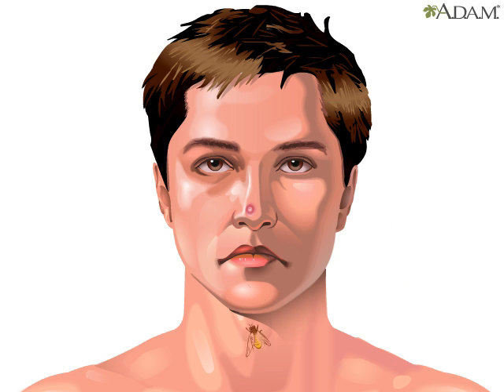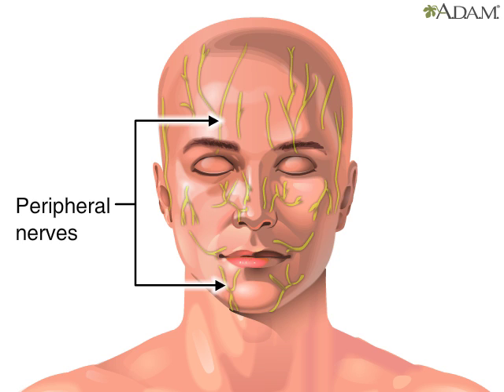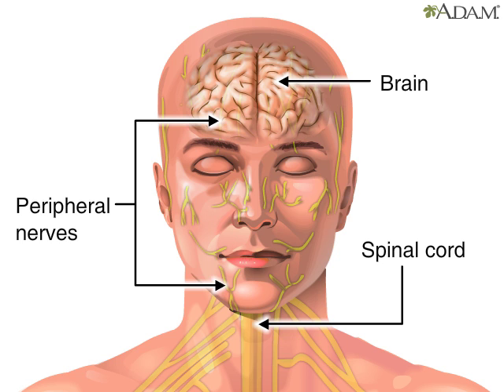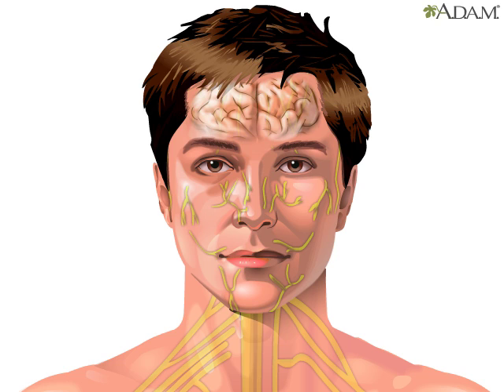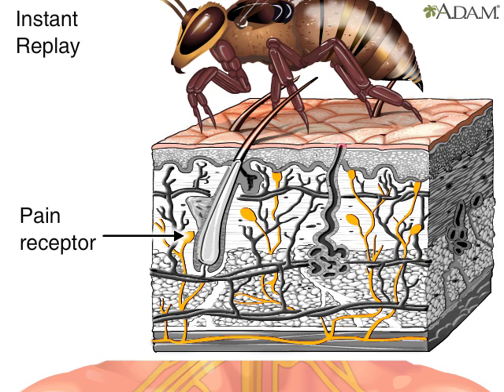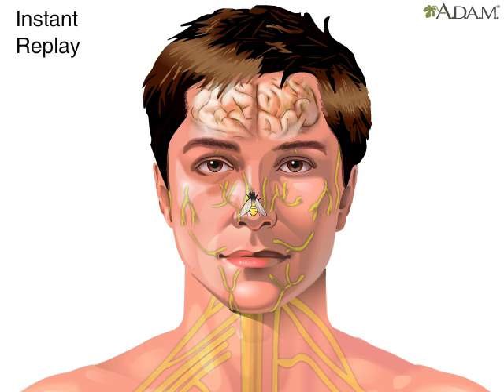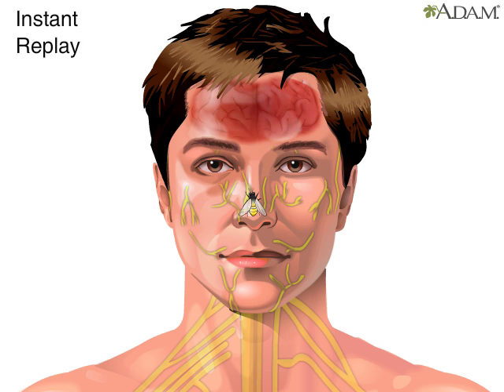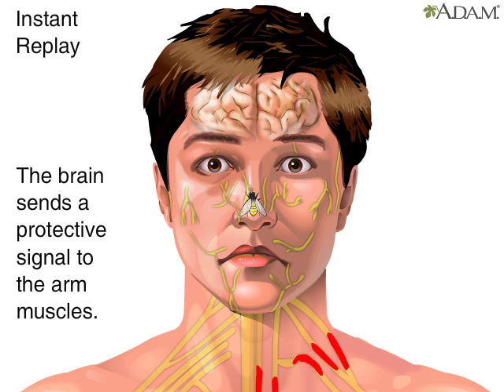How Pain Works Animation - Pain Sensation Pathway and Brain Respond to Pain Video - Nervous System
Pain provides the body with a protective mechanism, alerting it to potential or actual damage to the body’s tissues. In the example of a bee sting, the pain receptors in the skin detect tissue damage from the bee sting. Then, the peripheral nerves send a pain signal to the brain. The brain analyzes the pain signal. In turn, the brain delivers a message back to the muscles of the arm to react. Pain and how you sense it. Scientists are gradually unravelling the processes within the body that lead to the unpleasant sensation of pain. Here’s a simple explanation of what happens when you feel one type of pain.

You prick your finger on something sharp. This causes tissue damage, which is registered by microscopic pain receptors (nociceptors) in your skin. Each pain receptor forms one end of a nerve cell (neuron). It is connected to the other end in the spinal cord by a long nerve fibre or axon. When the pain receptor is activated, it sends an electrical signal up the nerve fibre.
The nerve fibre is bundled with many others to form a peripheral nerve. The electrical signal passes up the neurone within the peripheral nerve to reach the spinal cord in the neck.
Within an area of the spinal cord called the dorsal horn, the electrical signals are transmitted from one neurone to another across junctions (synapses) by means of chemical messengers (neurotransmitters). Signals are then passed up the spinal cord to the brain.
In the brain, the signals pass to the thalamus. This is a sorting station that relays the signals on to different parts of the brain. Signals are sent to the somatosensory cortex (responsible for physical sensation), the frontal cortex (in charge of thinking), and the limbic system (linked to emotions).

The end result is that you feel a sensation of pain in your finger, think ‘Ouch! What was that?’ or something similar, and react emotionally to the pain; e.g. you feel annoyed or irritated.

However, you will probably have reacted involuntarily even before you were consciously aware of the injury. In sudden strong pain like that generated by pricking your finger, a reflex response occurs within the spinal cord. Motor neurones are activated and the muscles of your arm contract, moving your hand away from the sharp object. This occurs in a fraction of a second — before the signal has been relayed on to the brain — so you will have pulled your arm away before even becoming conscious of the pain.

Pain is a distressing feeling often caused by intense or damaging stimuli. Because it is a complex, subjective phenomenon, defining pain has been a challenge. The International Association for the Study of Pain's widely used definition states: "Pain is an unpleasant sensory and emotional experience associated with actual or potential tissue damage, or described in terms of such damage." In medical diagnosis, pain is regarded as a symptom of an underlying condition.

Pain motivates the individual to withdraw from damaging situations, to protect a damaged body part while it heals, and to avoid similar experiences in the future. Most pain resolves once the noxious stimulus is removed and the body has healed, but it may persist despite removal of the stimulus and apparent healing of the body. Sometimes pain arises in the absence of any detectable stimulus, damage or disease.

Pain is the most common reason for physician consultation in most developed countries. It is a major symptom in many medical conditions, and can interfere with a person's quality of life and general functioning. Simple pain medications are useful in 20% to 70% of cases. Psychological factors such as social support, hypnotic suggestion, excitement, or distraction can significantly affect pain's intensity or unpleasantness. In some arguments put forth in physician-assisted suicide or euthanasia debates, pain has been used as an argument to permit people who are terminally ill to end their lives.
Classification: In 1994, responding to the need for a more useful system for describing chronic pain, the International Association for the Study of Pain (IASP) classified pain according to specific characteristics:

    region of the body involved (e.g. abdomen, lower limbs),
    system whose dysfunction may be causing the pain (e.g., nervous, gastrointestinal),
    duration and pattern of occurrence,
    intensity and time since onset, and
    cause

However, this system has been criticized by Clifford J. Woolf and others as inadequate for guiding research and treatment. Woolf suggests three classes of pain:

    nociceptive pain,
    inflammatory pain which is associated with tissue damage and the infiltration of immune cells, and
    pathological pain which is a disease state caused by damage to the nervous system or by its abnormal function (e.g. fibromyalgia, peripheral neuropathy, tension type headache, etc.).